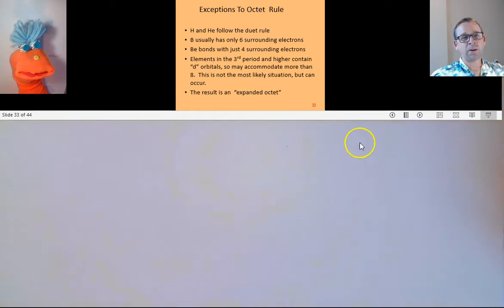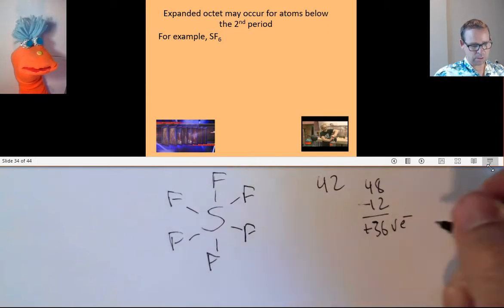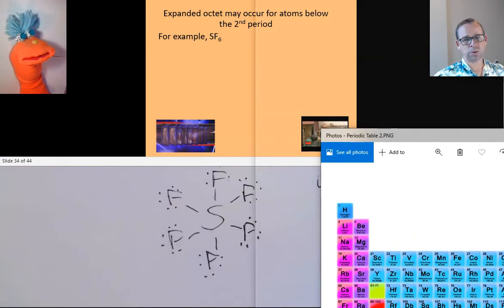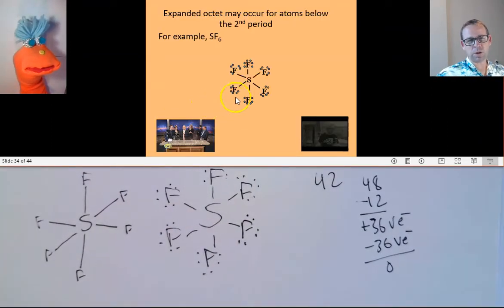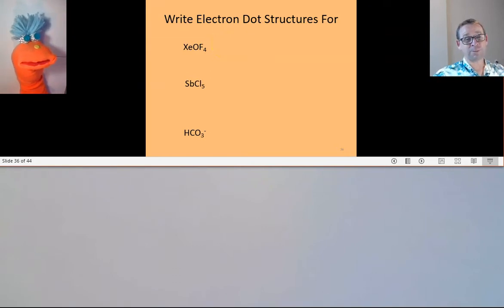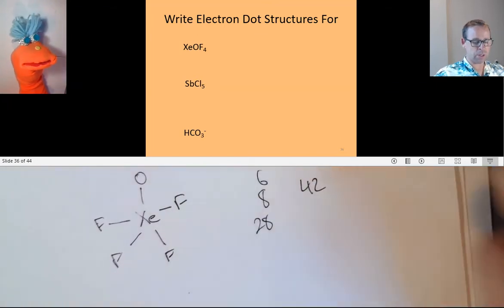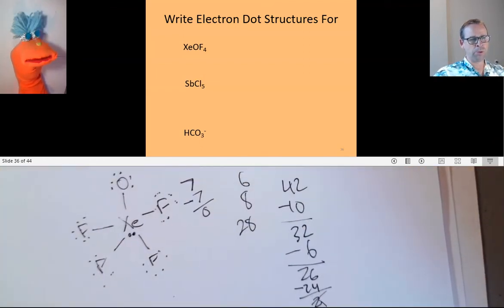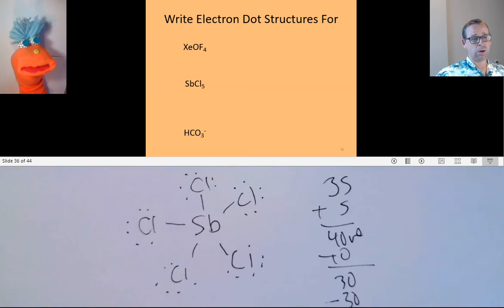Lewis Structures 3 Expanded Octet